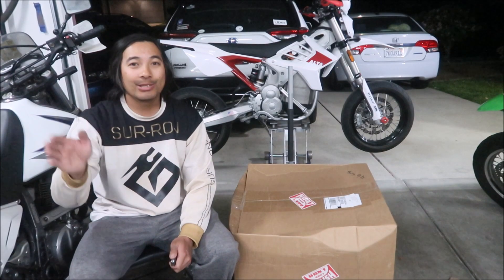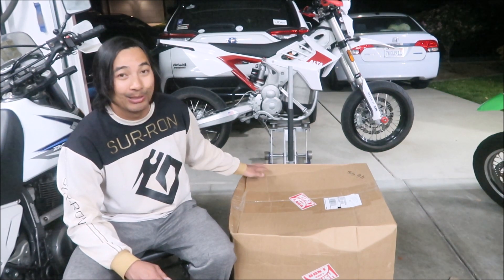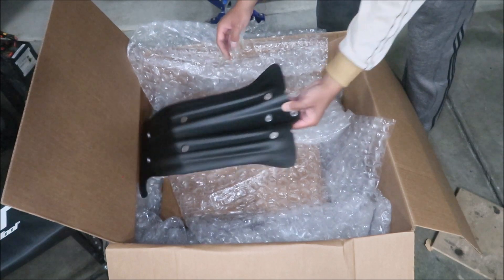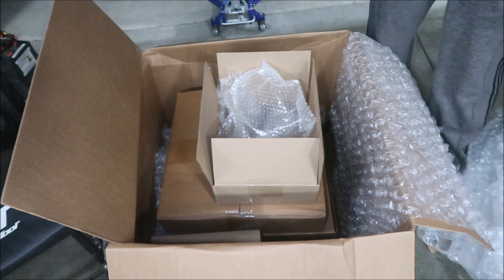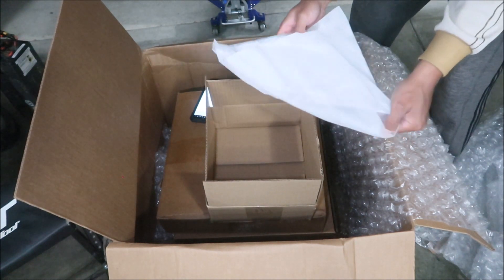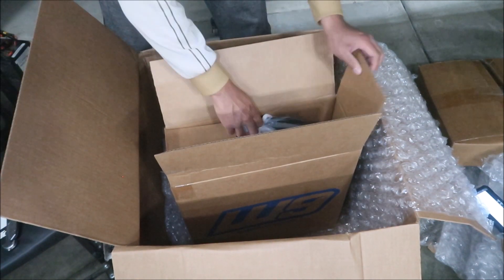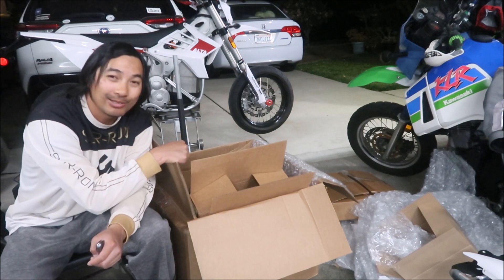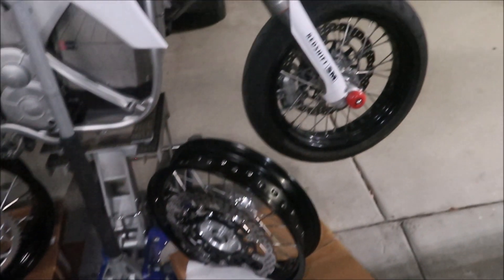Show and Tell: Liquid Performance Parts Order, SM Wheels, etc...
In this SM39 VLOG I unbox an order from Liquid Performance the company that acquired all the parts Alta Motors liquidated.  Let's see what we got!